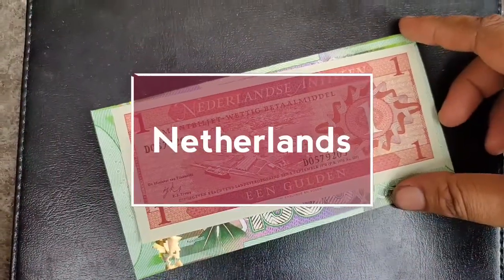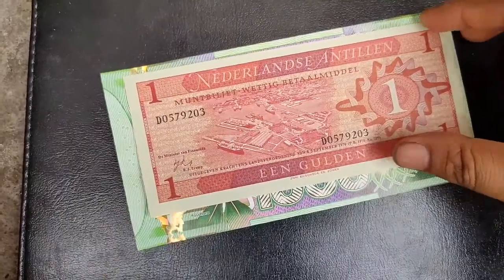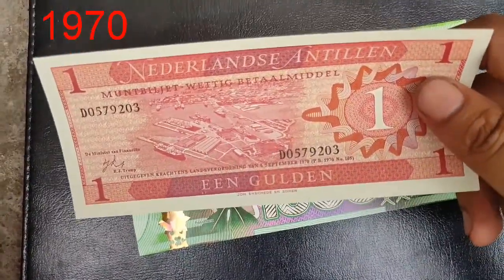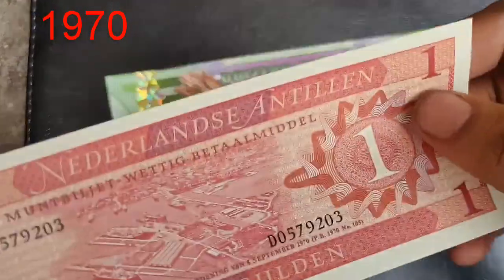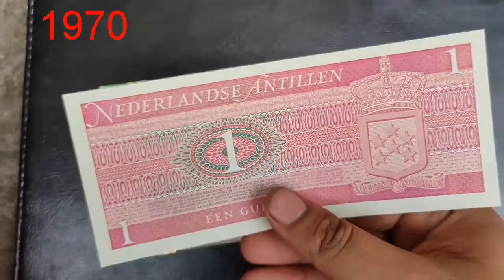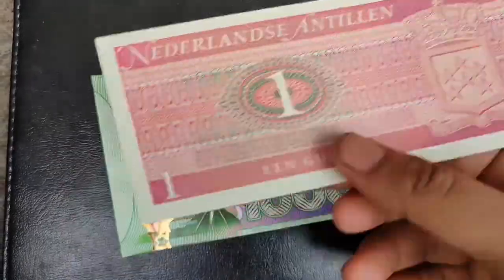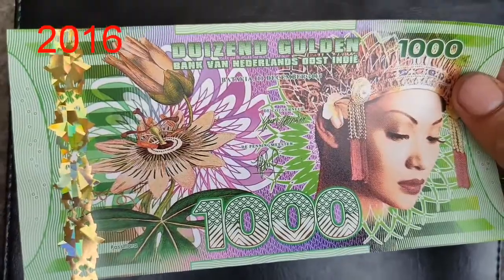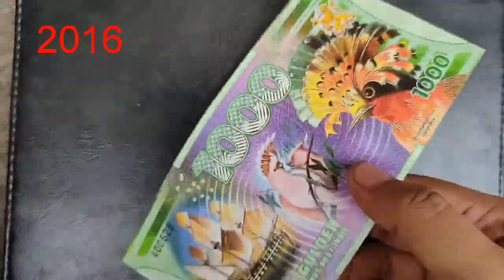Netherlands Currency || Netherlands Antillean guilder